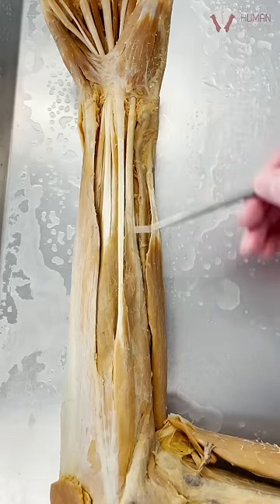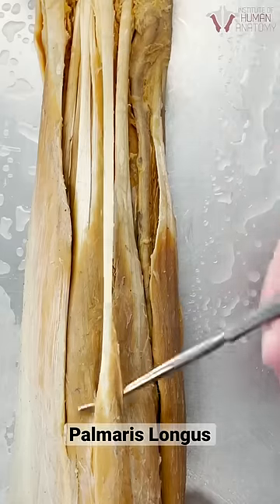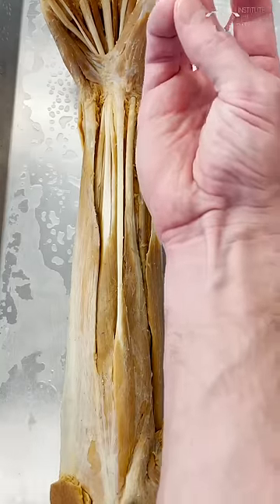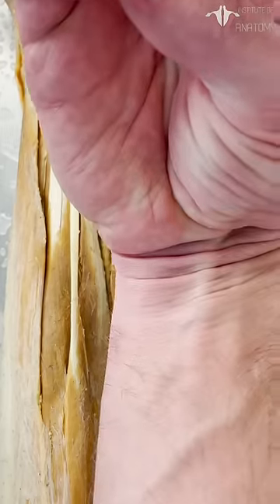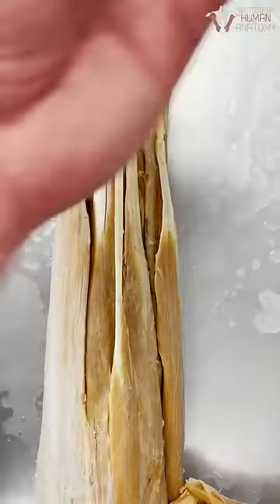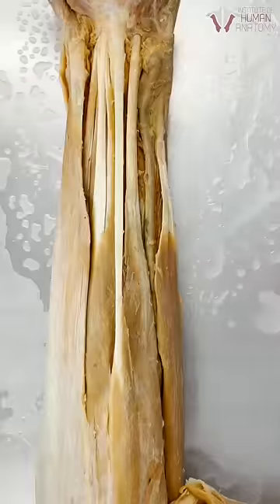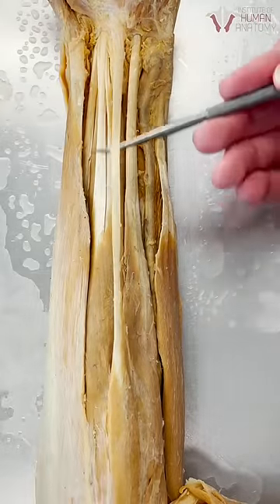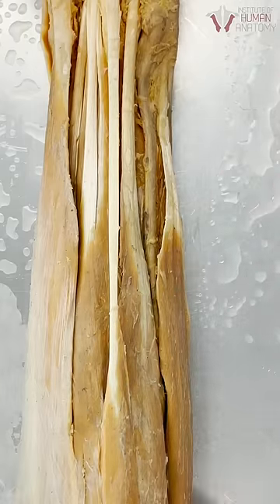Are You Missing a Forearm Muscle? How to Test For It…